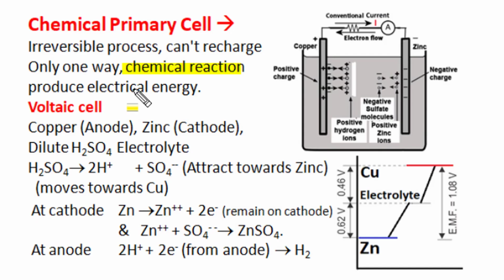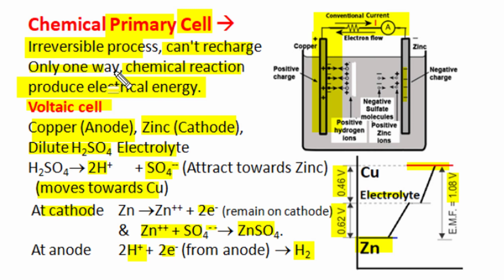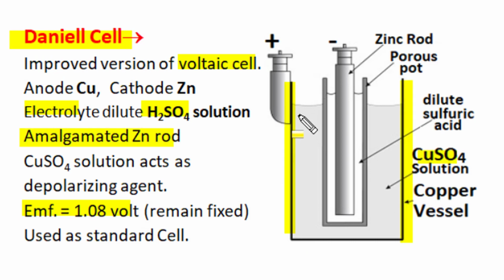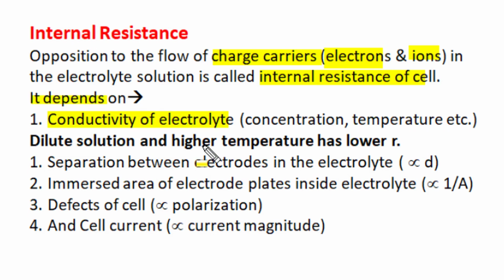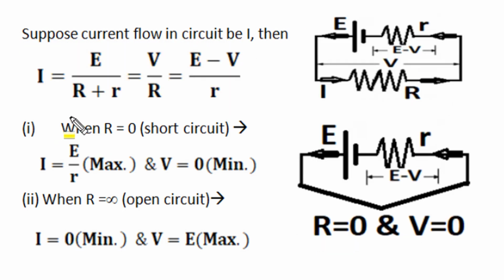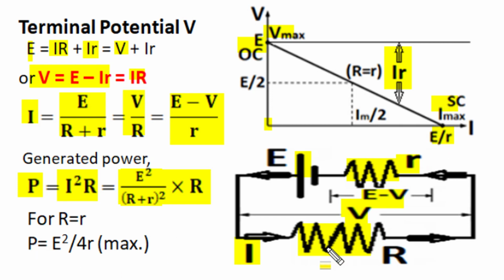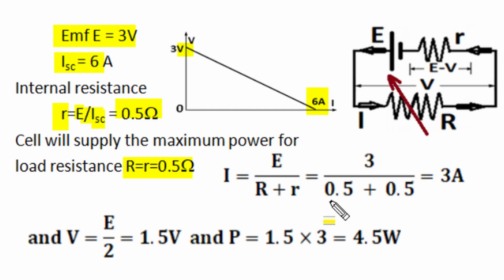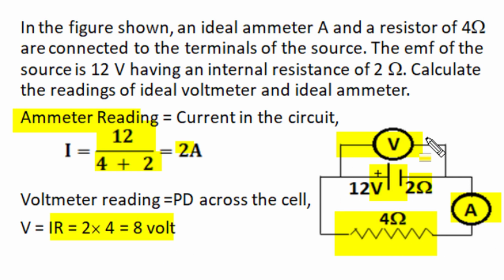Electrochemical Cell, Working, Reaction, Local Action, Polarization, Emf E, Internal resistance r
This English Language video describe working principle of Electrochemical Cell. All important primary cell, Voltaic, Daniell and Laclanche are explained. Problem of local action and polarization is described with there solution. The concept of electromotive force and internal resistance is explained. Parameter which effect emf and internal resistance are also described with great detail. Numerical calculation of voltage and currents in celle circuit is also explained for clarity of concept. Describe basic concept of circuit od cell by good example to clear doubt and improve subject understanding. The best video in all respect.